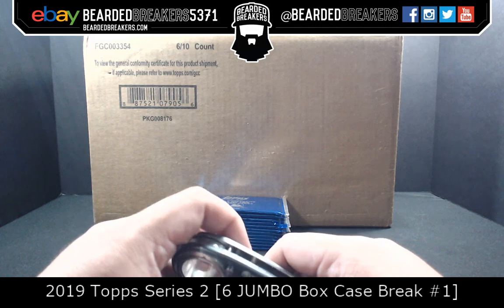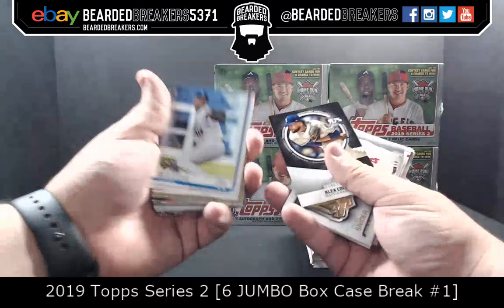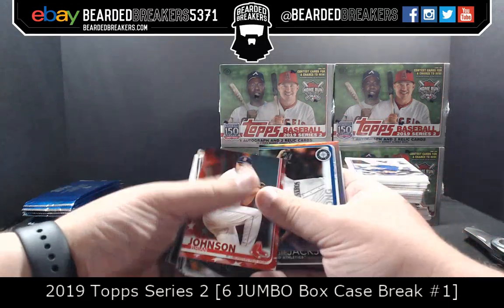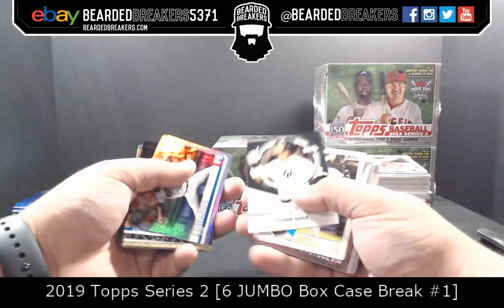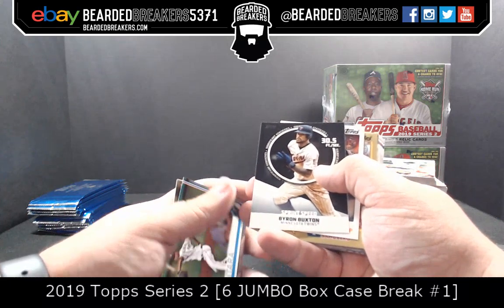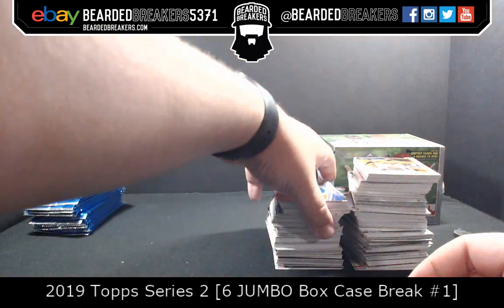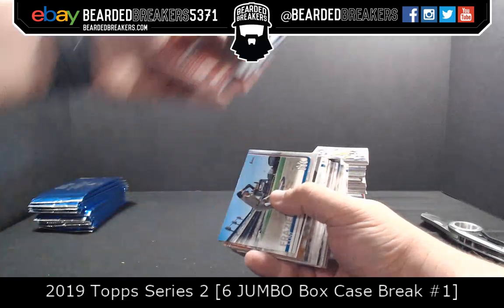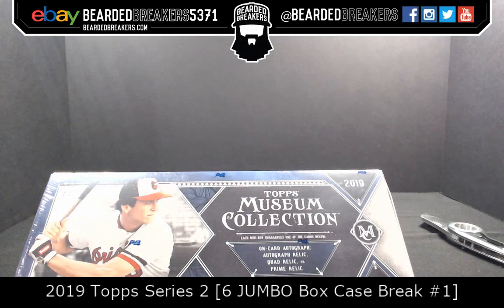2019 Topps Series 2 [6 JUMBO Box Case Break #1]